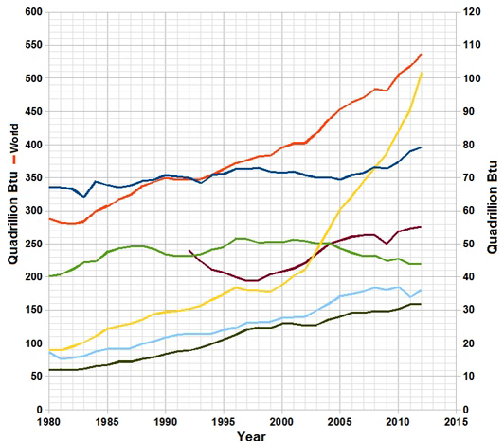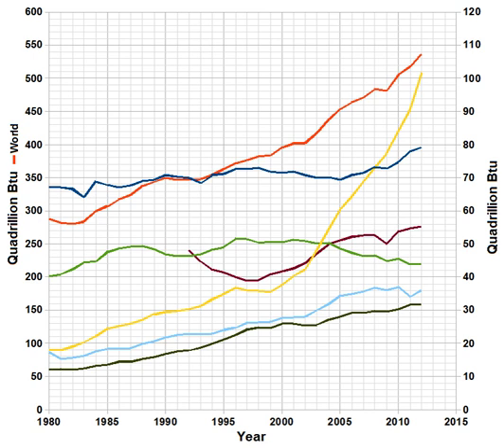Energy development | Wikipedia audio article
00:01:52 1 Classification of resources
00:03:34 2 Fossil fuels
00:08:51 3 Nuclear
00:09:00 3.1 Fission
00:15:42 3.2 Fission economics
00:17:54 3.2.1 Fukushima
00:18:35 3.2.2 Costs
00:19:50 4 Renewable sources
00:22:39 4.1 Hydroelectricity
00:24:58 4.2 Wind
00:26:56 4.3 Solar
00:32:41 4.4 Biofuels
00:36:44 4.5 Geothermal
00:41:04 4.6 Oceanic
00:42:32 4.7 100% renewable energy
00:45:32 5 Increased energy efficiency
00:47:59 6 Transmission
00:48:44 6.1 Shipping and pipelines
00:49:30 6.2 Wired energy transfer
00:51:36 6.3 Wireless energy transfer
00:52:37 7 Storage
00:54:30 8 History
00:56:57 8.1 Sustainability
00:58:05 8.2 Resilience
01:01:01 8.3 Present and future
01:04:38 9 See also
01:05:50 10 References and citations
01:06:05 11 Sources
01:07:23 12 Journals
01:07:50 13 External links

- Socrates

SUMMARY
Energy development is the field of activities focused on obtaining sources of energy from natural resources. These activities include production of conventional, alternative and renewable sources of energy, and for the recovery and reuse of energy that would otherwise be wasted. Energy conservation and efficiency measures reduce the demand for energy development, and can have benefits to society with improvements to environmental issues.
Societies use energy for transportation, manufacturing, illumination, heating and air conditioning, and communication, for industrial, commercial, and domestic purposes.  Energy resources may be classified as primary resources, where the resource can be used in substantially its original form, or as secondary resources, where the energy source must be converted into a more conveniently usable form. Non-renewable resources are significantly depleted by human use, whereas renewable resources are produced by ongoing processes that can sustain indefinite human exploitation.
Thousands of people are employed in the energy industry. The conventional industry comprises the petroleum industry, the natural gas industry, the electrical power industry, and the nuclear industry. New energy industries include the renewable energy industry, comprising alternative and sustainable manufacture, distribution, and sale of alternative fuels.